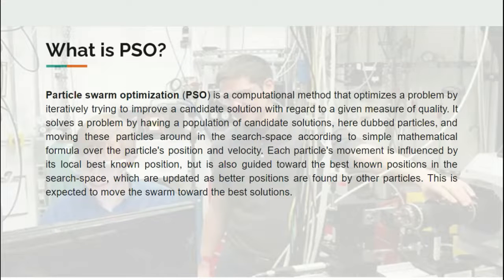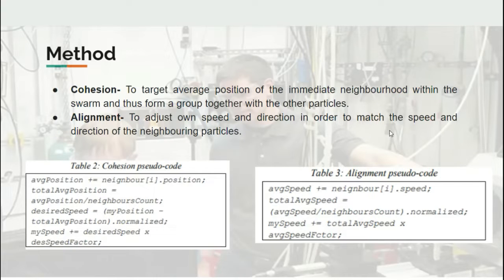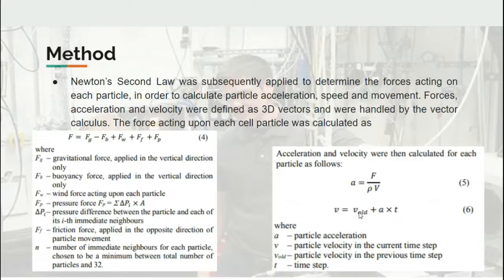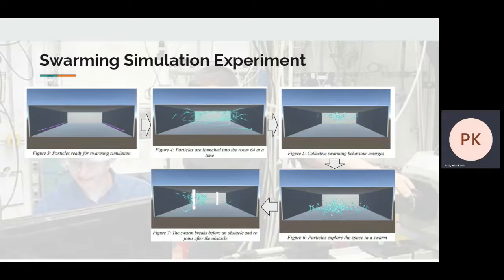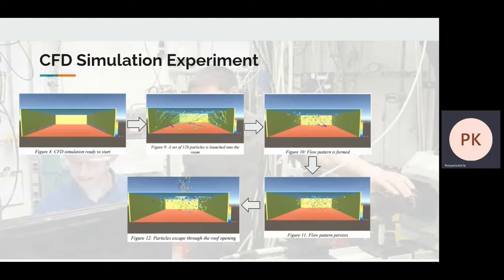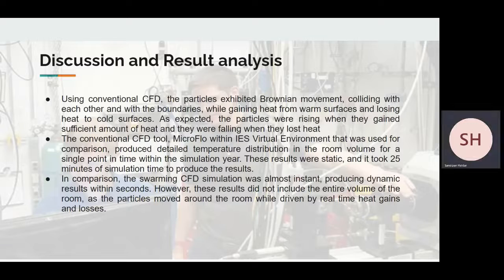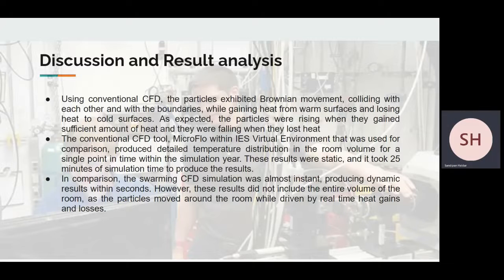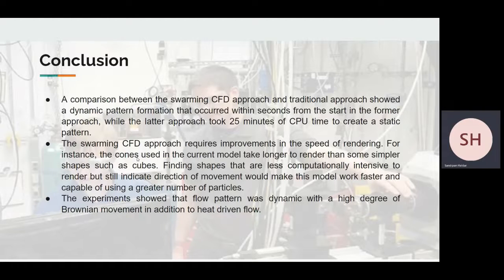Video Presentation AIFA | 18ME10009 | 18ME10039 | 18ME0050